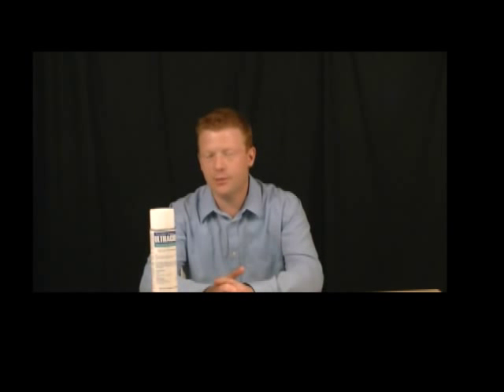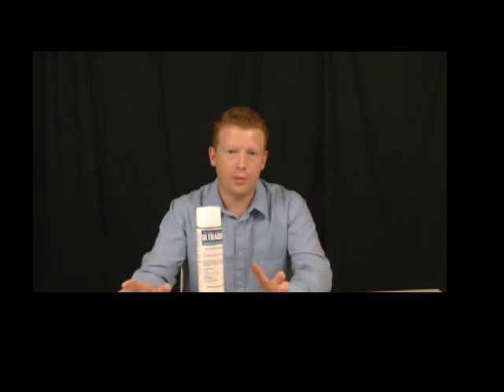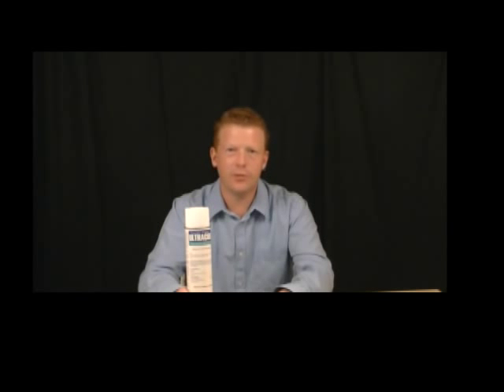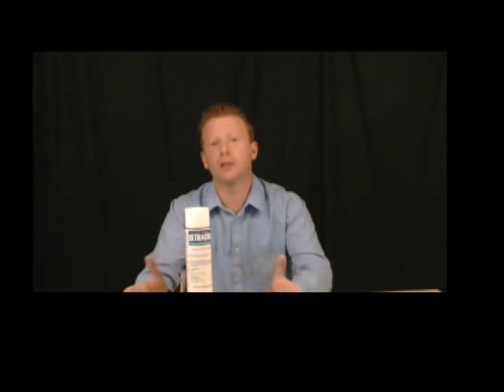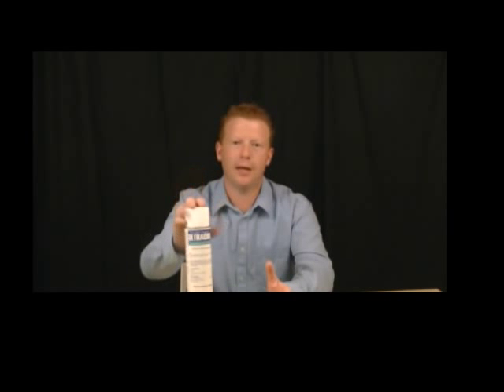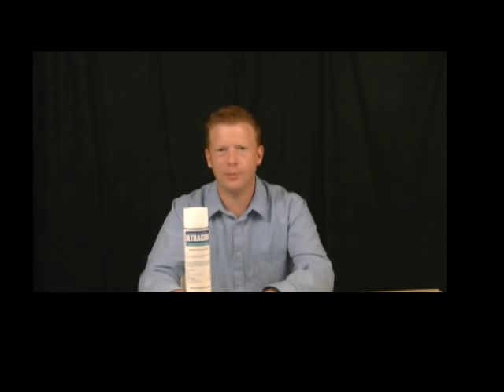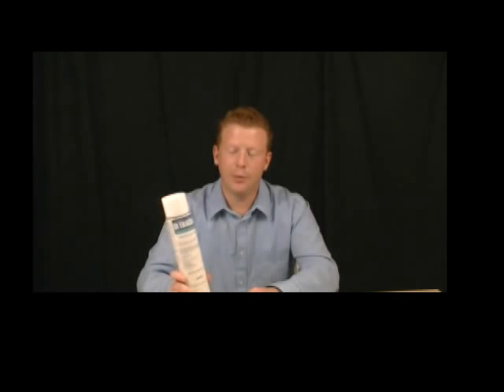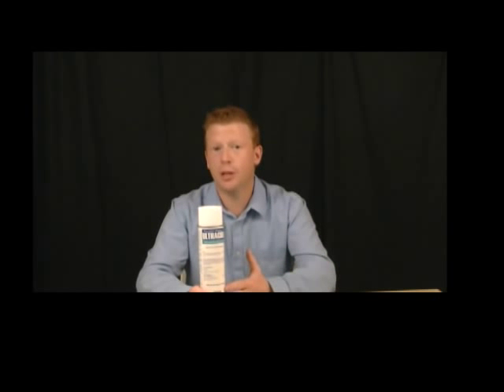Epestsolutions - Ultracide Flea & Tick Control Aerosol Spray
Ultracide controls fleas and ticks by combining three proven chemistries in one delivery system

•Pyrethrins deliver fast knockdown
•Permethrin provides continuous control
•Pyripoxyfen breaks the pest's life cycle

•Eliminates flea problems for up to 7 months
•Dries quickly
•Highly stable in UV light
General Information

•Treatment Technique: Directed Contact/Spot
•Active Ingredient: 0.05% Pyrethrin, 0.4% Permethrin, 0.1% Pyriproxyen
•Insecticide Class: IGR/Pyrethroid
•Registration: Registered in ALL states.
•Sizes Available: 20 oz.

EPESTSOLUTIONS is the leader in Do it yourself Pest Control.  We sell professional pest control products online and offer, low price guarantee, with free professional advice from our on staff entomologist.  Why would you go anywhere else?